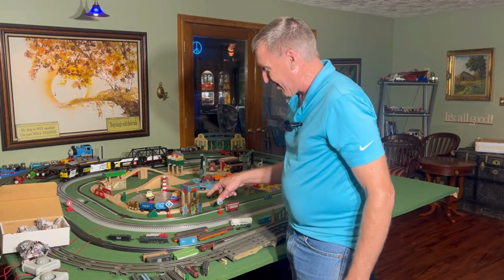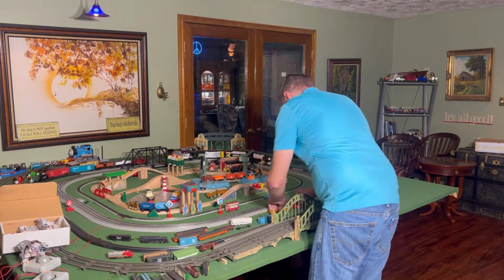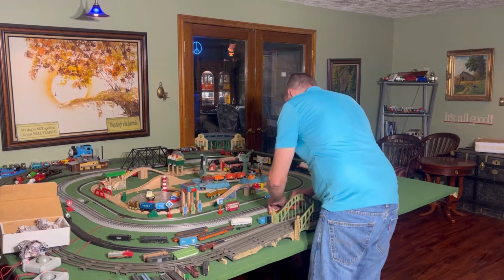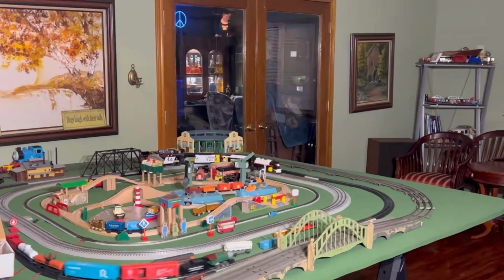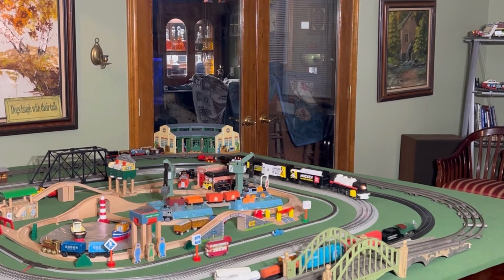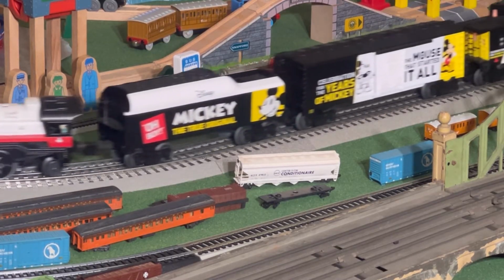Unveiling the Issue: Bachmann N Scale Locomotive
Note ...   Bachmann made many iterations of this locomotive over the years , this one is by far the least well made I've ever seen and is clearly one of the least expensive offerings . This is a very quick , very high level journey into the repair